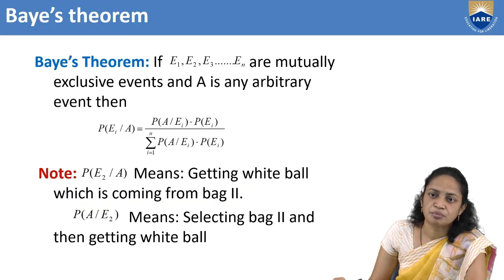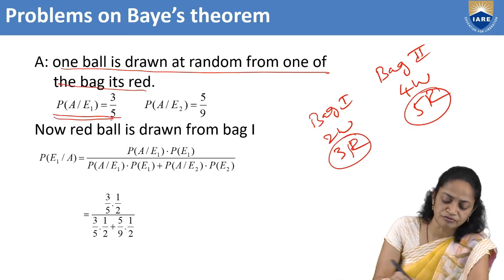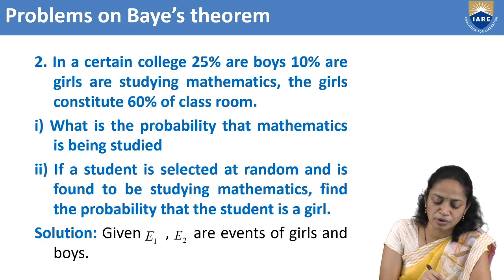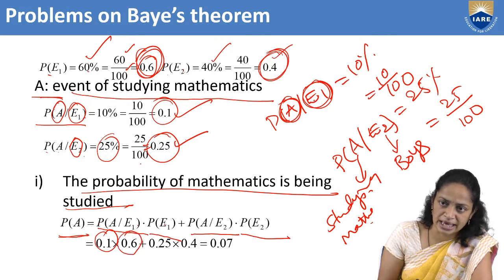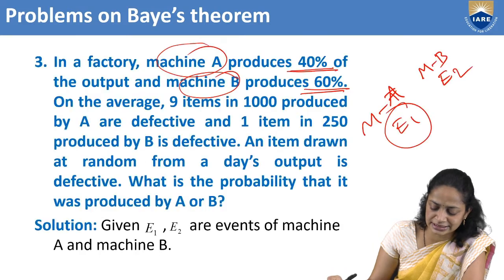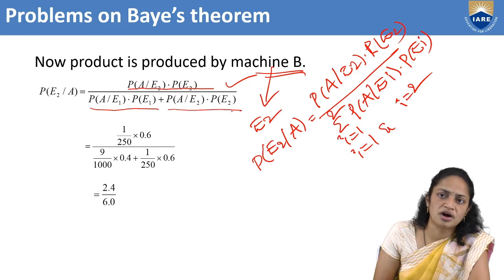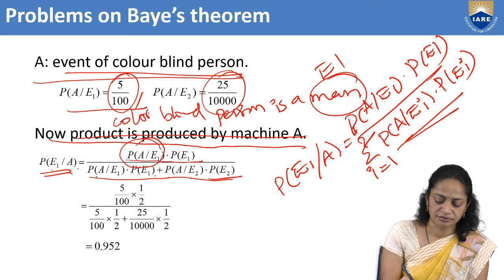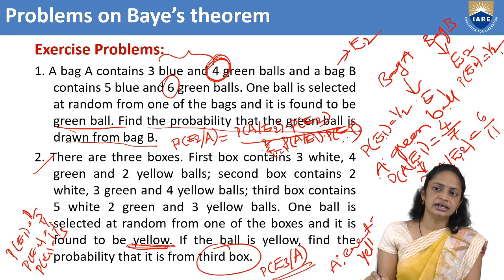problems on Baye's Theorem by Dr. P Srilatha